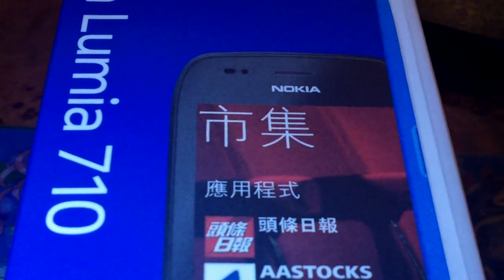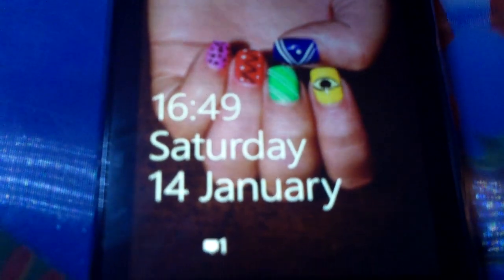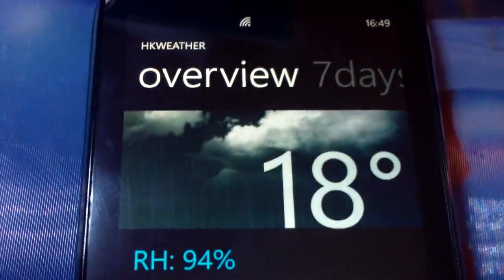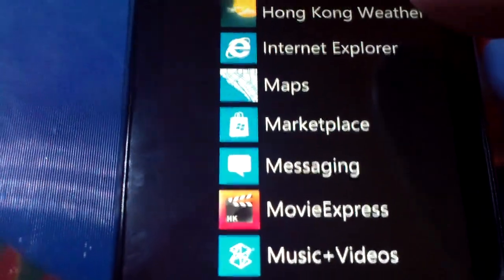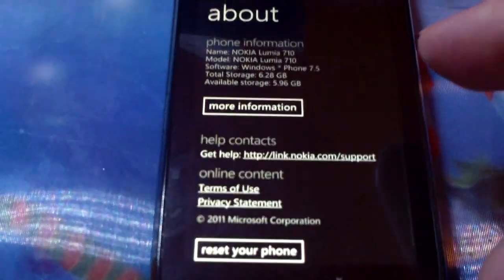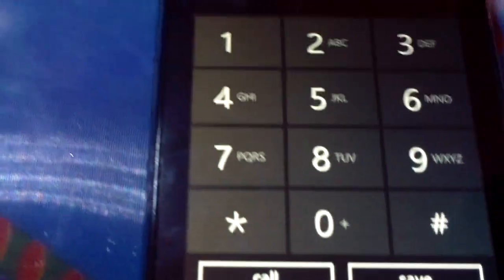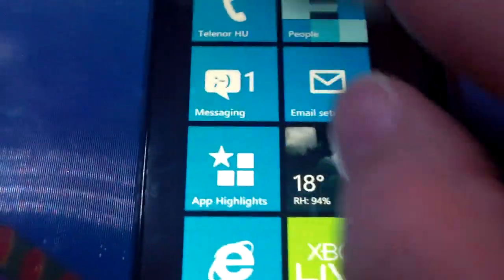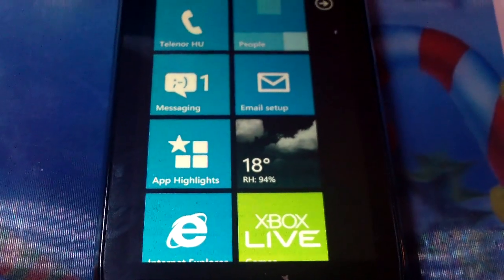Nokia Lumia 710 ( Chinese )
Once known under the codename Sabre comes the Lumia 710. And now a little story about it. Well we know how things get lost? Am just inside after a trip to collect this Lumia 710. Showcased at CES this week, this is the 11465 updated version and was destined for life in Hong Kong. Manual in Chinese and English so all ok. Not branded, but with some information and menu in Chinese location dependent for Hong Kong. Field Menu is there via pound pound data pound on the keyboard, so like a net monitor function. HSDPA, made in Korea this model and with smaller memory than the Lumia 800 of course as cheaper. This is the first look and sure am back soon with more in depth. It takes also micro SD and has a 5Mpix camera for those that are interested. More info later, now am just inside from work all day so now eat and chill. Available in Black, Black Gold and Pink.. And as the weather proverb states "It takes rain and sun to make a rainbow" I believe this phone was indeed destined for HK or Macao